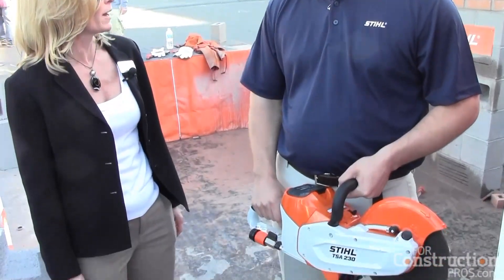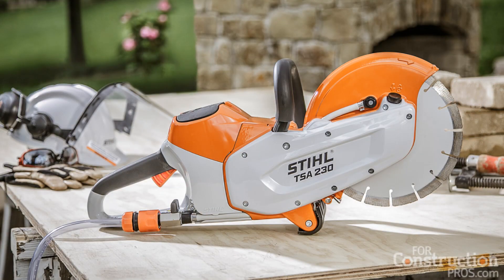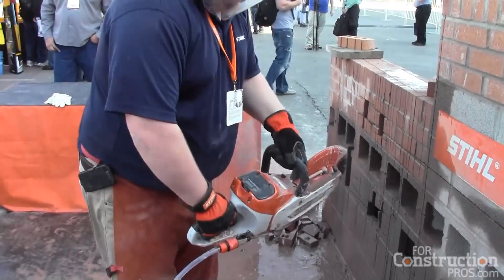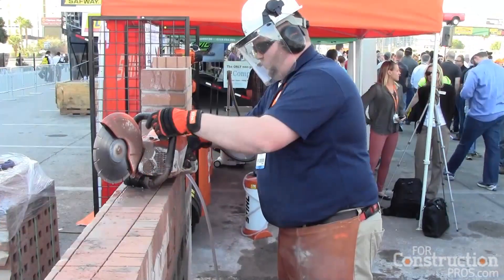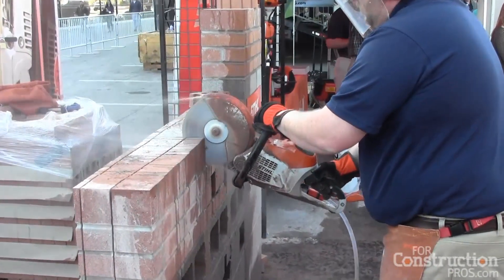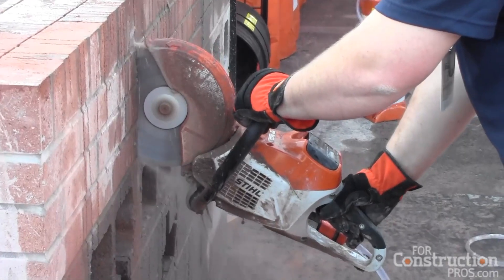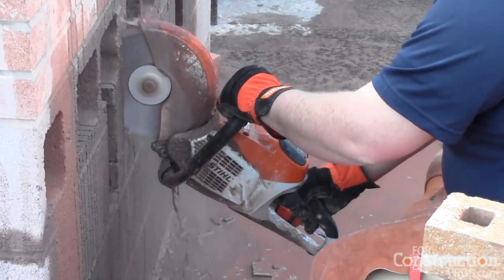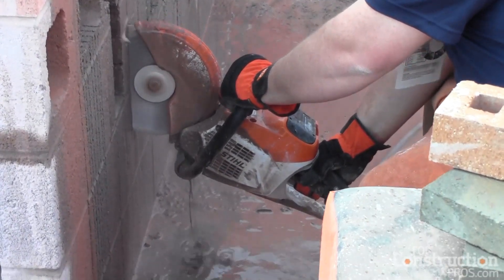Stihl’s Battery-Powered Saw Cuts 30 Cinder Blocks on a Charge